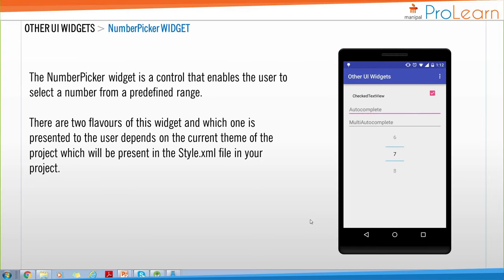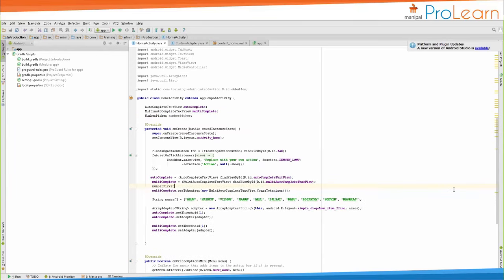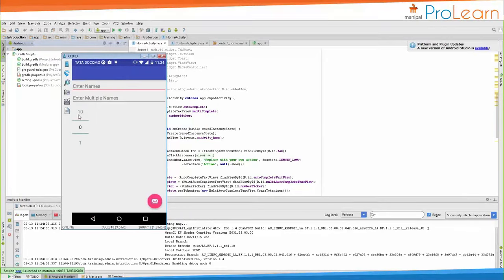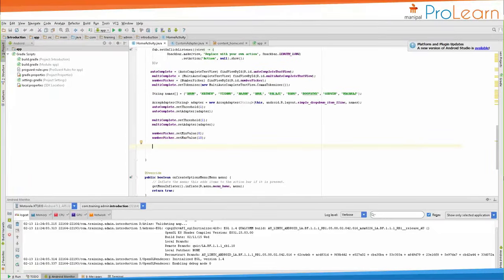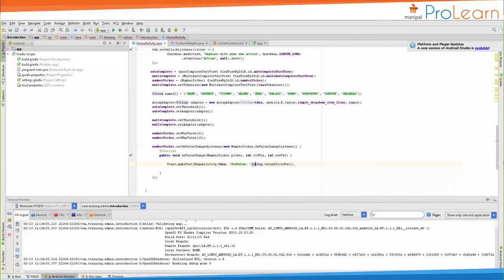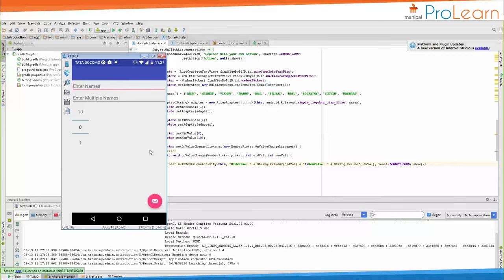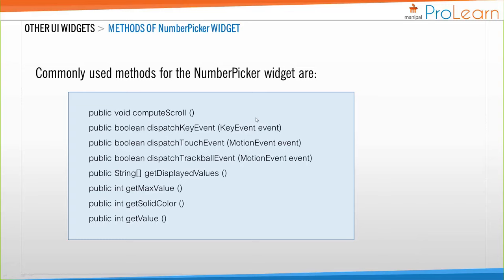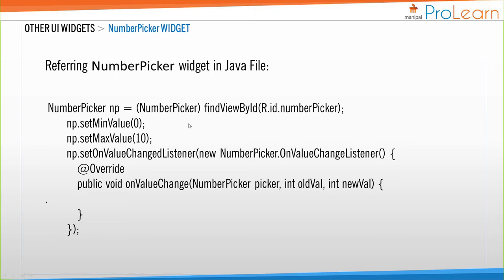03 Other UI Widgets NumberPicker Widgets